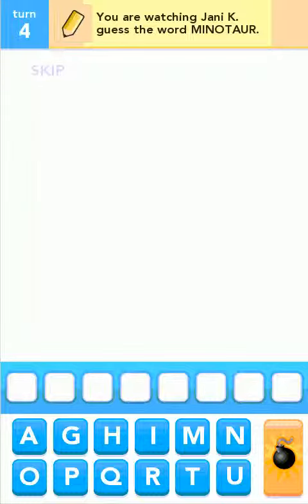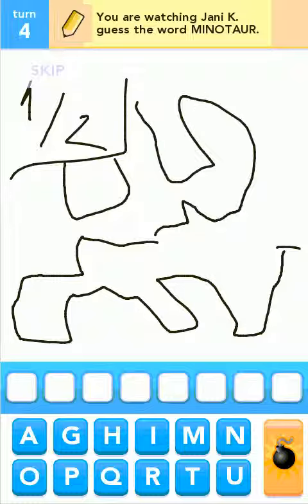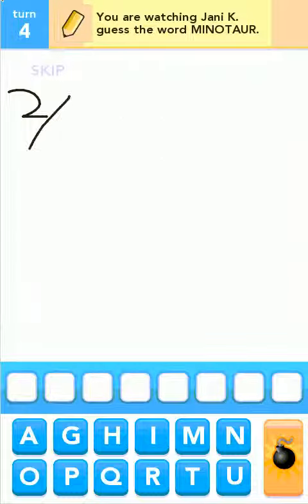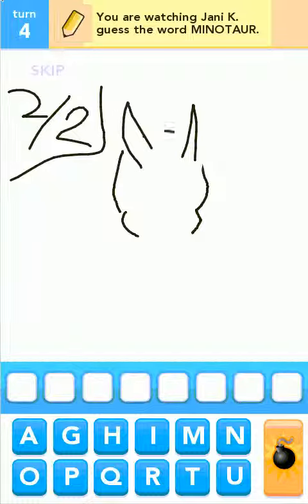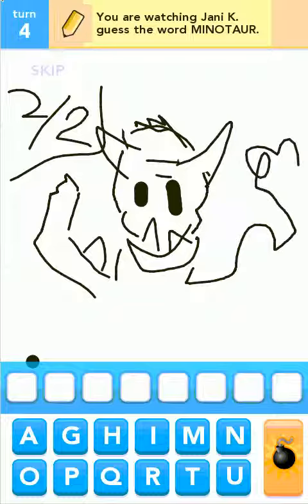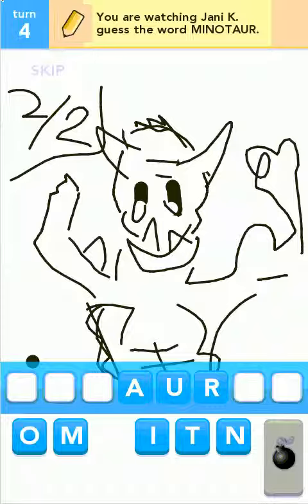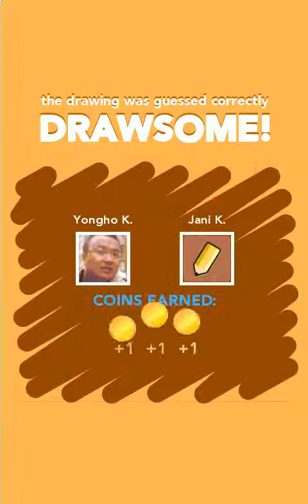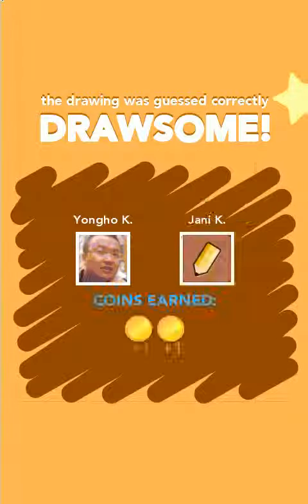2012-04-04 1728 Jani K minotaur bald.avi